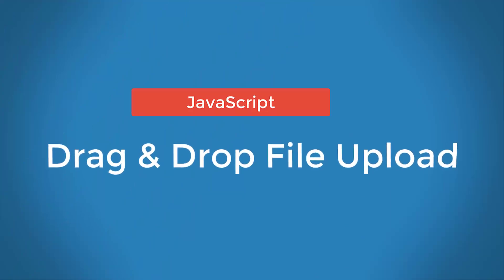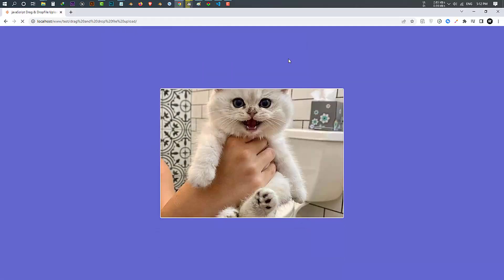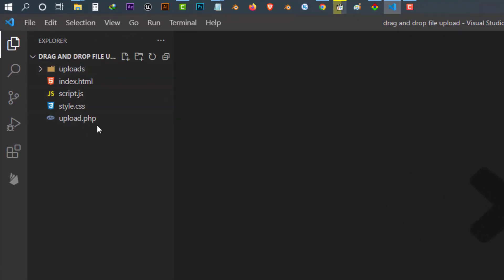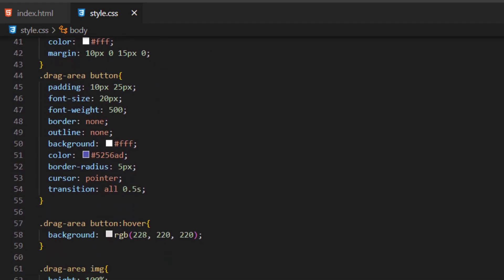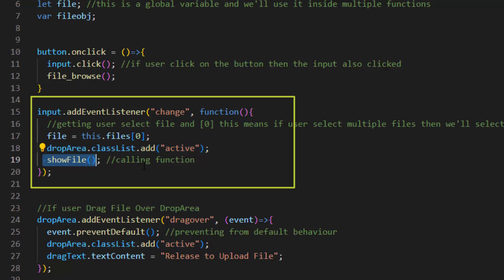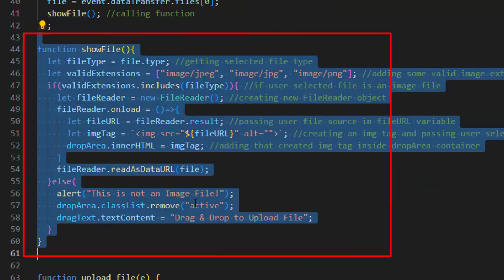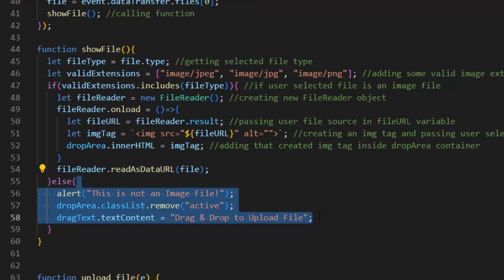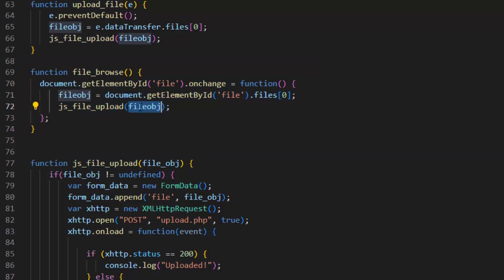How to make Drag and Drop File Upload using JavaScript and PHP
In this video you’ll learn how to create a Drag & Drop or Browse File upload using HTML CSS, JavaScript and php.

Drag and Drop file upload means you can upload the file by drag & drop. Drag and Drop interfaces enable web applications to drag and drop files on a web page. In this video, I have shown how you can upload the file by drag & drop or by clicking on the browse file button.